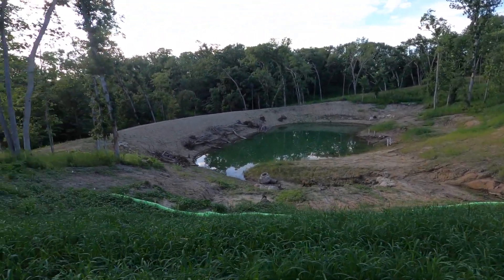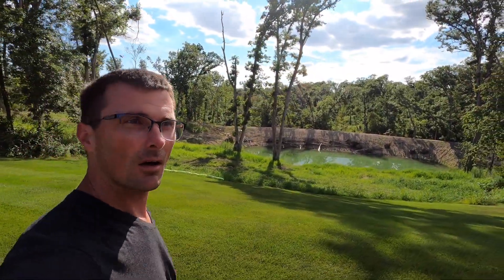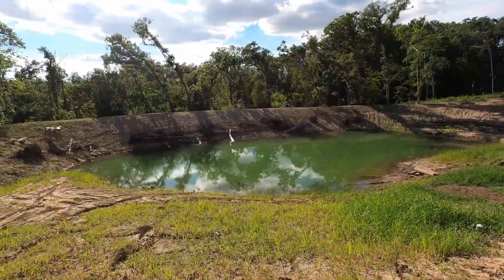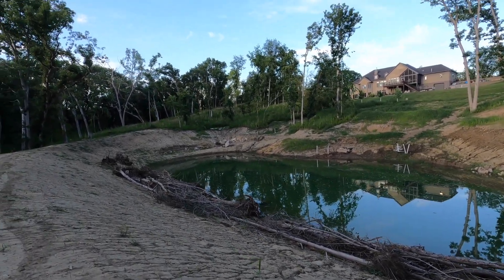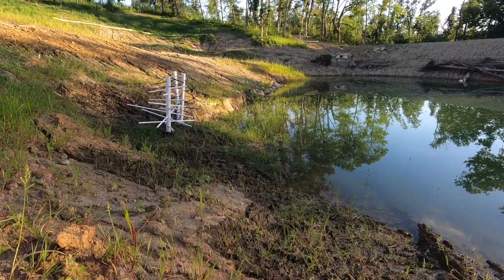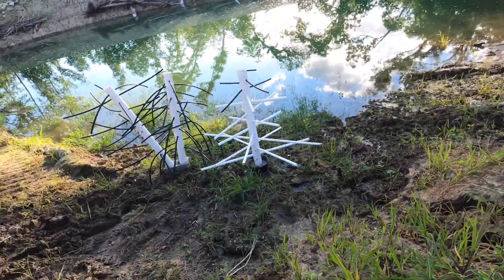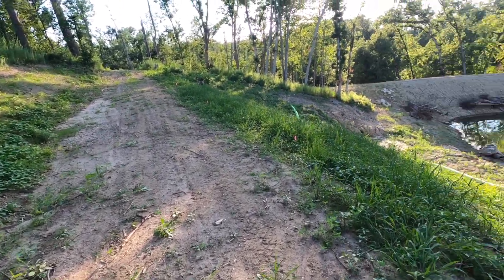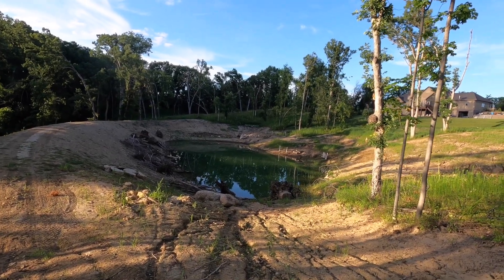Filling Water in a New Pond with a Well Pump -Franklin Cerus X-Drive Pump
The pond level raised by 4 feet in the past week. We begin placing the artificial PVC fishing habitat structures strategically. The pH level in the pond has reduced to the 8-ish range, and we capture more wildlife on the trail cam. We also tour the new 5 hp 3-phase X-Drive well pump from Franklin Electric that we had installed. In pumps 35 gallons per minute. Enjoy our progress, and if you missed any previous updates, you can see them below.